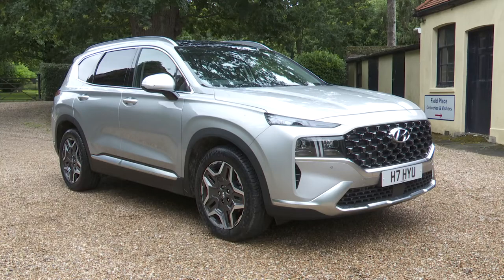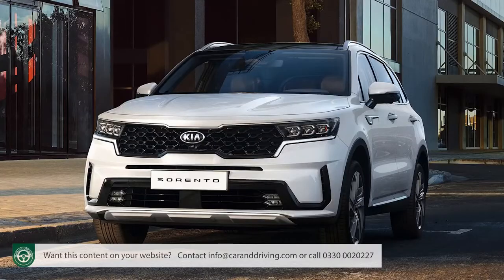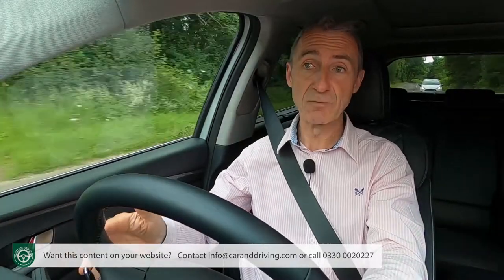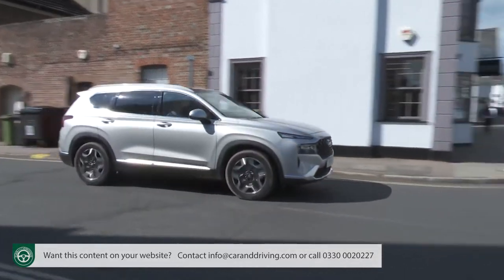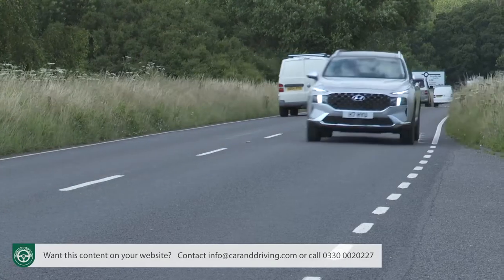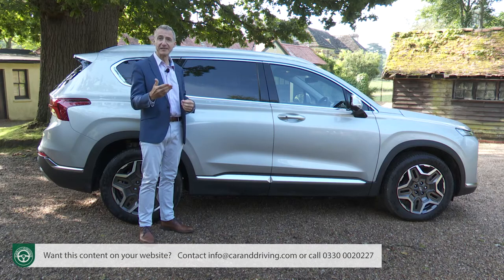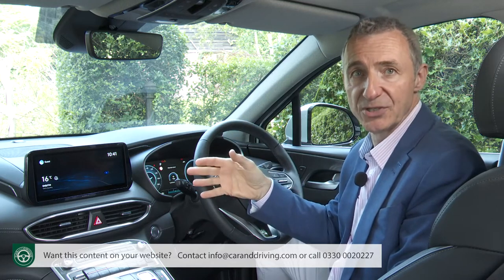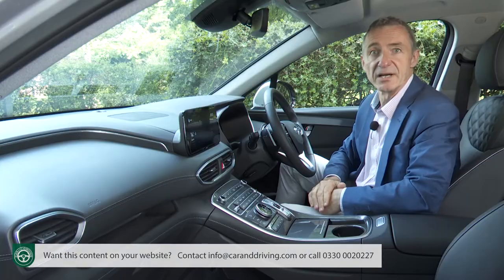Hyundai Santa Fe 2021 - FULL REVIEW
Lease A Car With LeaseLoco Hyundai Santa Fe 2021

overview 00:00
background 00:35
driving experience 03:58
design and build 13:07
market and model range 26:56
cost of ownership 45:51
summary 52:27

Jonathan Crouch writes an in-depth Hyundai Santa Fe 2021 review. If you want to watch more reviews on vehicles like this Hyundai Santa Fe 2021 , make sure to SUBSCRIBE to our channel and comment what YOU want us to review next.

Look at a car like this, Hyundai's improved MK4 model Santa Fe SUV, and you get some idea of just how far this South Korean brand has come in recent years. This, after all, is the kind of quality product that has driven the improvements in its recent fortunes.
The Santa Fe has had a big role to play here. Looking back, it was the launch of the MK2 version of this car in 2006 that really put Hyundai on the map. Not only was it beautifully built - it also had beautiful market positioning, this the first relatively affordable SUV to blur the boundaries between the mid-sized class and the large Crossover segment better suited to bigger families. Santa Fe buyers paid compact sector prices but got the kind of 7-seat capacity they'd previously needed a much larger SUV for. No wonder this car became such a strong seller for the UK importers. This time round, its smartened up its act, but the basic proposition remains much the same.